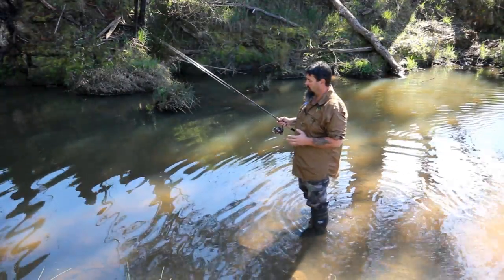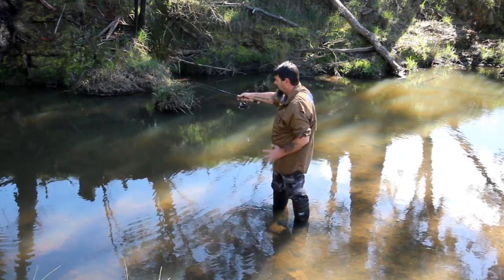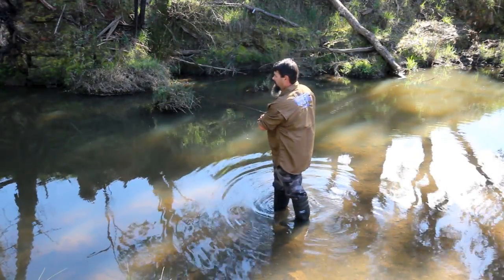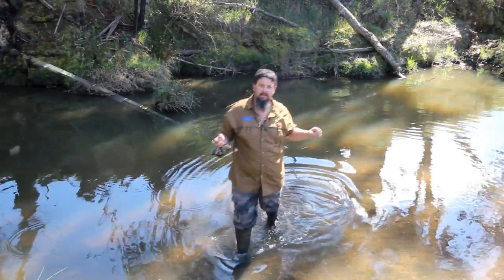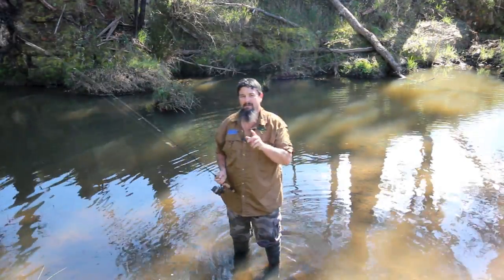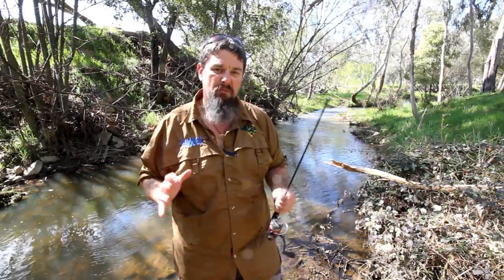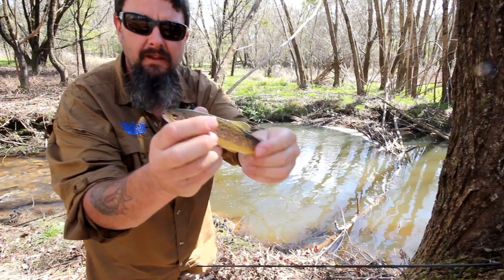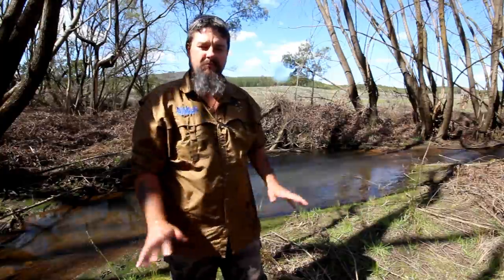how to cast underarm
In this video I teach (or attempt to teach) people how to cast underarm when fishing for trout.
 The second half of the video see's me put the theory to practice as I hook onto a few small stream trout using the underarm casting technique.